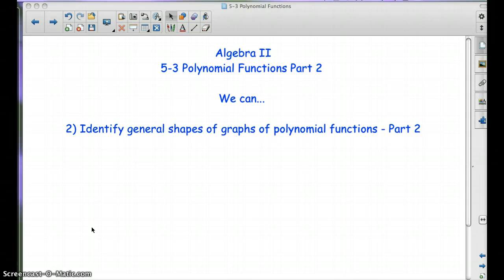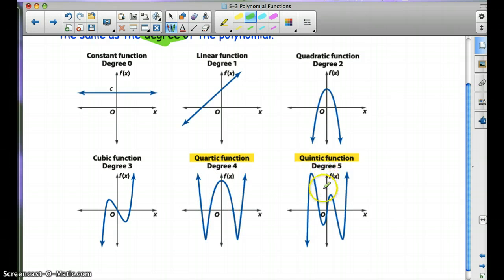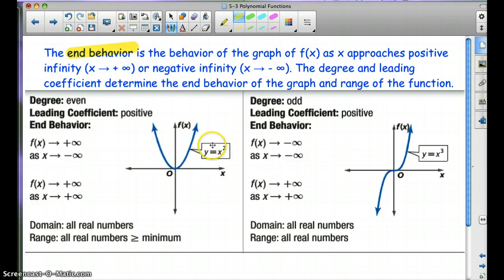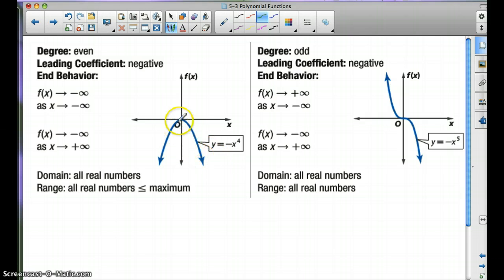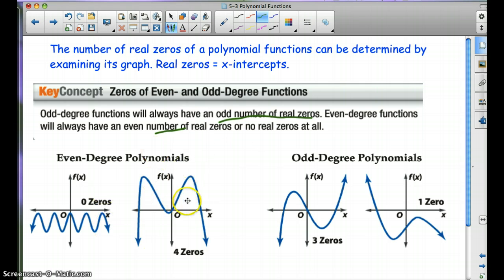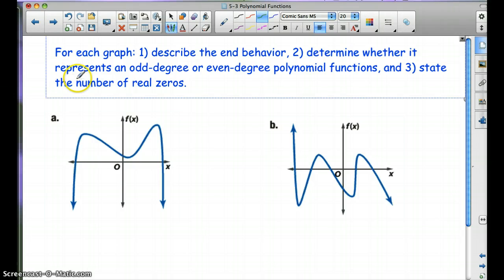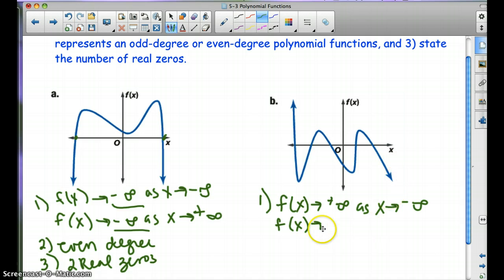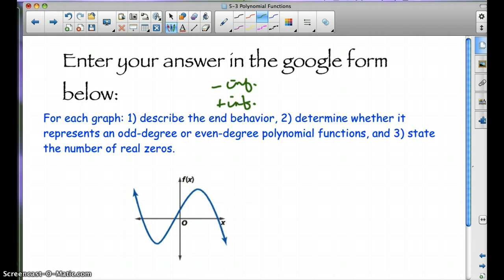5-3 Polynomial Graphs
polynomial graphs